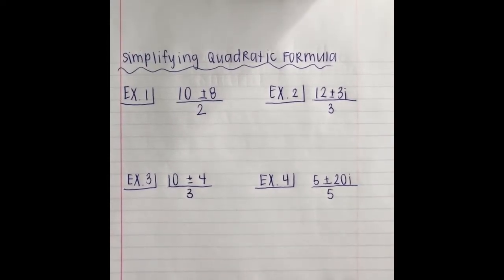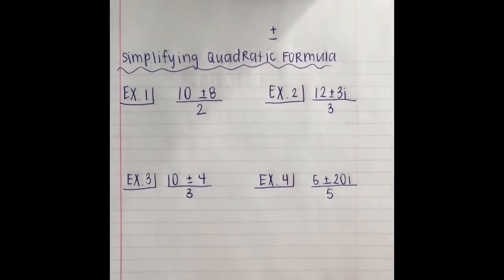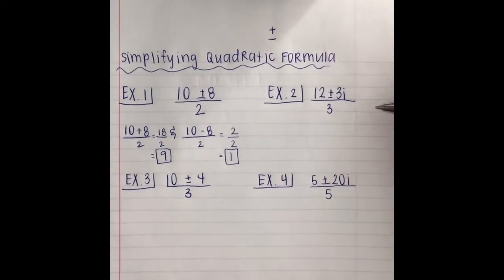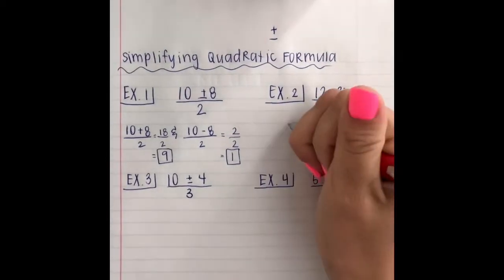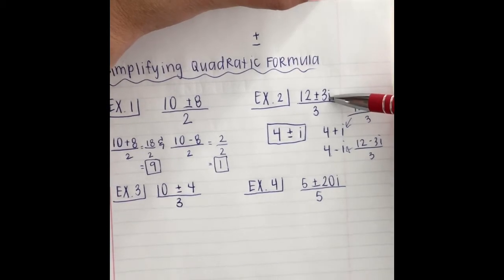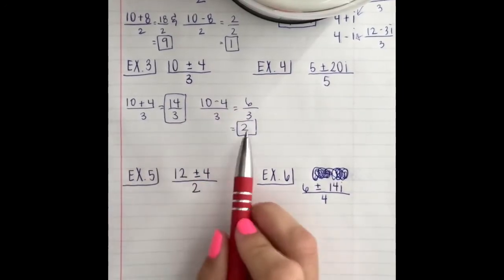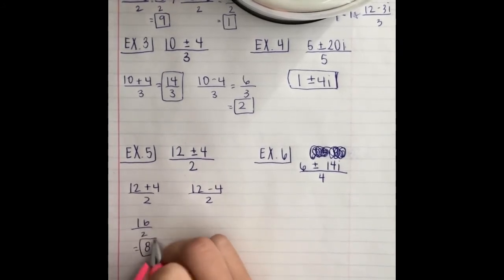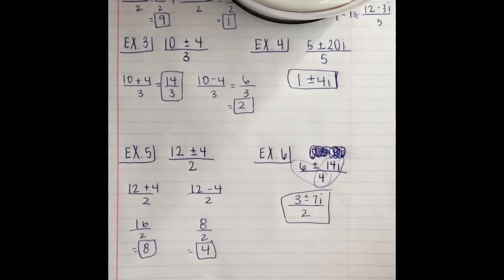Simplifying quadratic formula